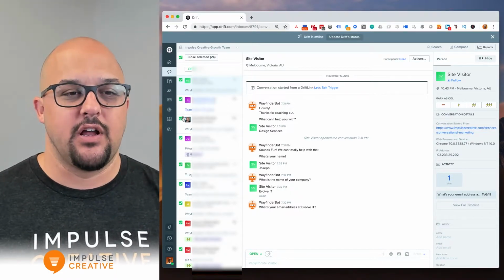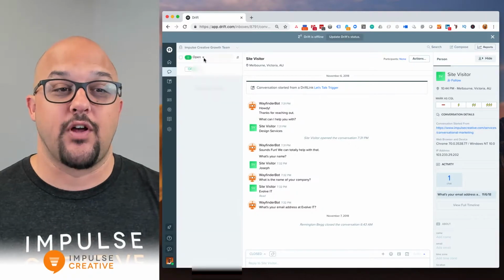How to Bulk Close Conversations in Drift Conversational Marketing